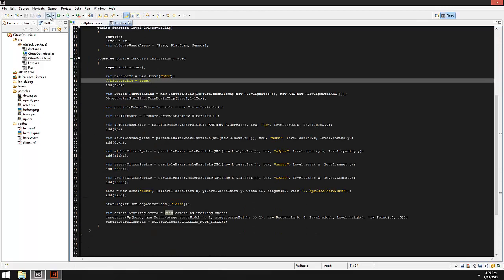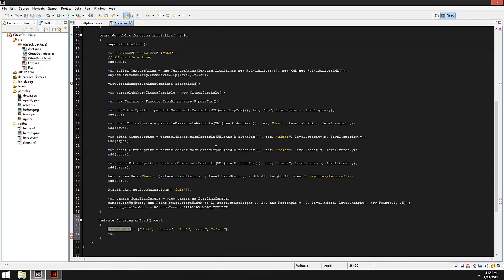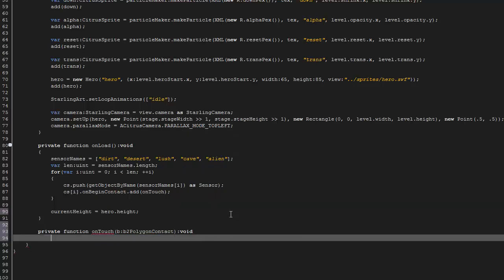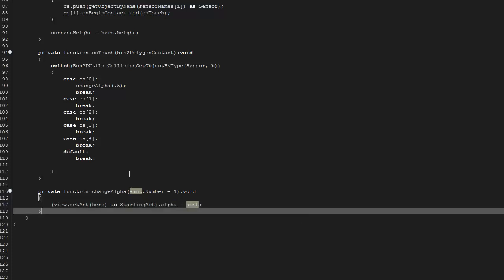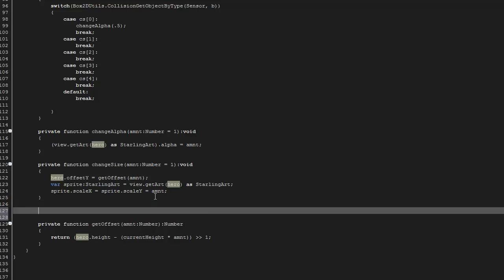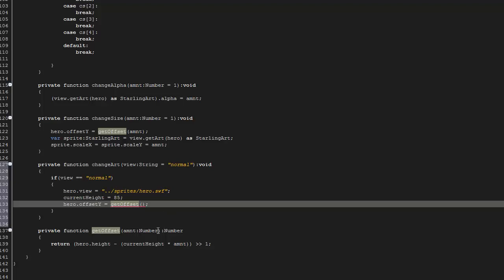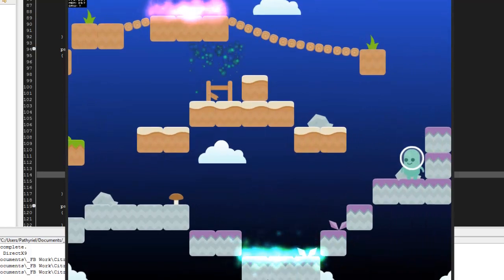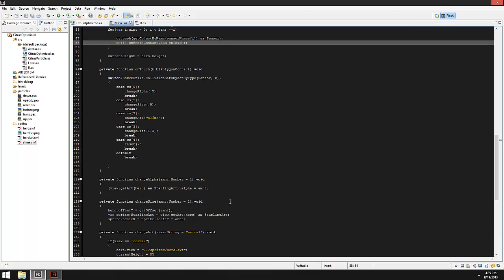Tutorial: Citrus Hero Properties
In this tutorial I cover how to manipulate the artwork of the Citrus Hero class. I adjust alpha, scale, and even change the art sprite.